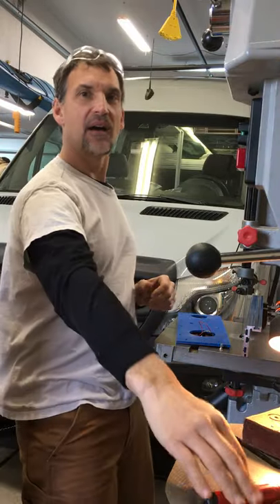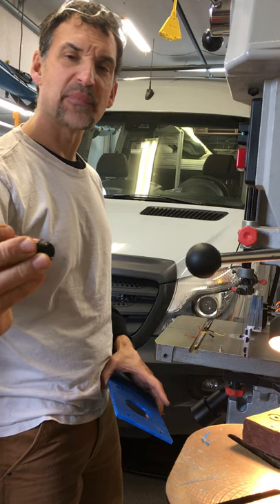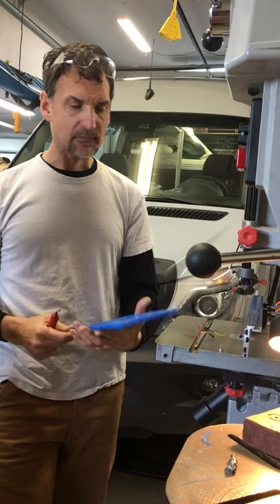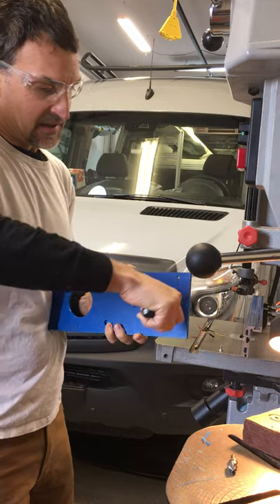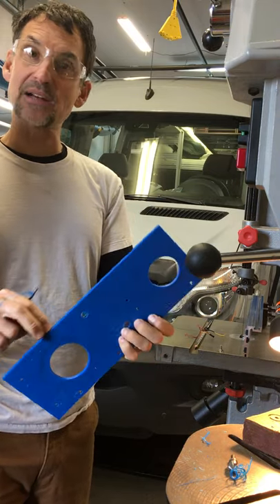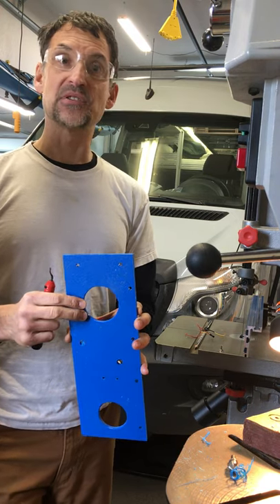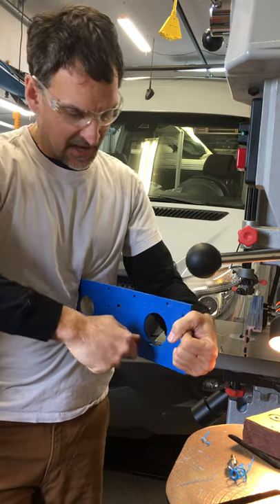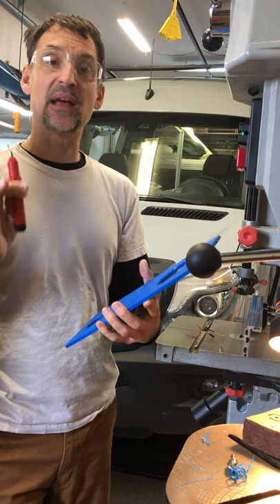Countersinking & deburring holes and making a hole larger than hole saw in HDPE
How to make nice rounded and smooth edges and make drilled holes larger than the hole saw you have in HDPE, plastic, metals, wood and other materials using this countersink deburring tool with swiveling blade